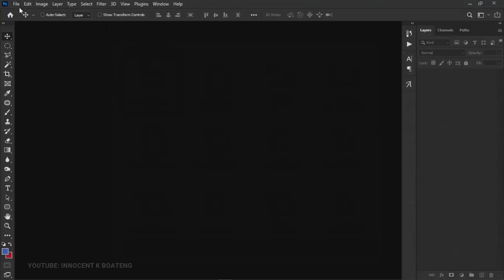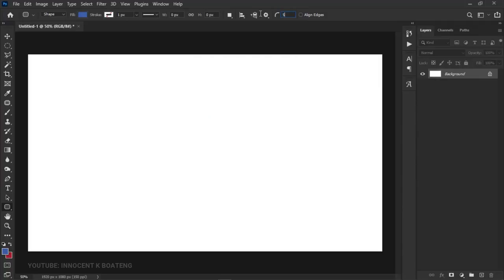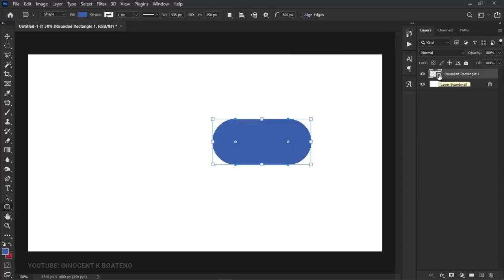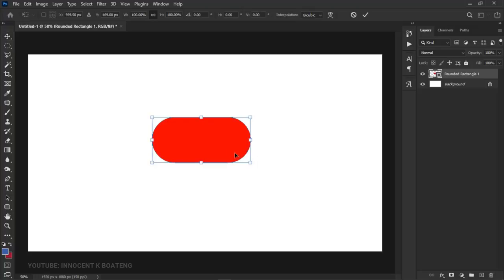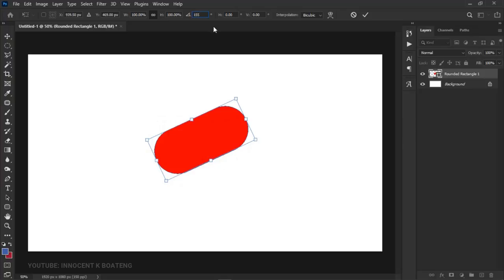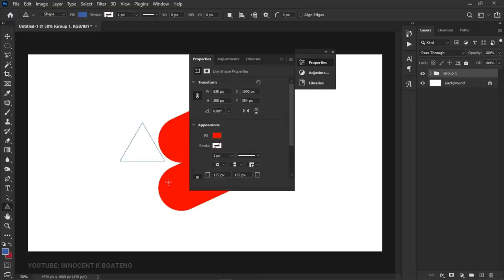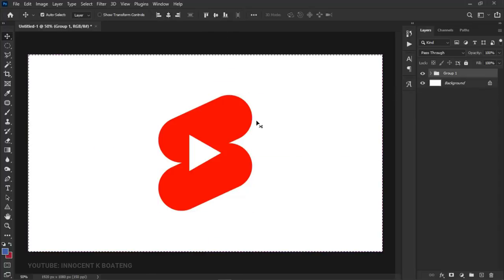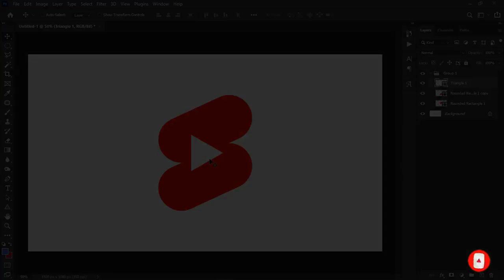Recreating The YOUTUBE SHORTS LOGO in Photoshop and in 4 Minutes!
This Photoshop Logo tutorial will demonstrate how to recreate the new Youtube Shorts Logo in Adobe Photoshop. I hope you enjoy the process.

This video is also related to innocent k boateng, innografix, Ghanaian YouTuber, Ghanaian tech YouTuber, YouTube Shorts icon PNG, YouTube Shorts icon, The YouTube Shorts Logo, Vidiq youtube shorts, YouTube Tests New Shorts Logo, youtube shorts logo design in photoshop, how to design a logo in photoshop,

Much love